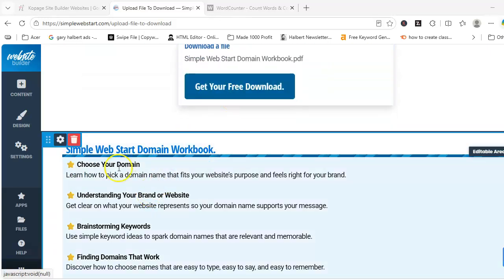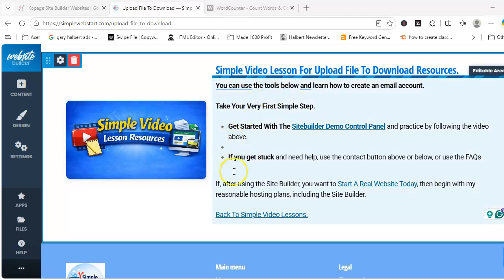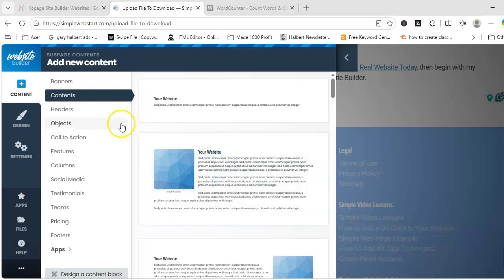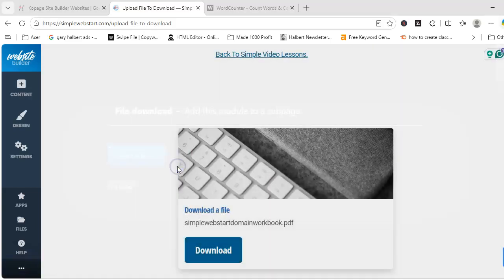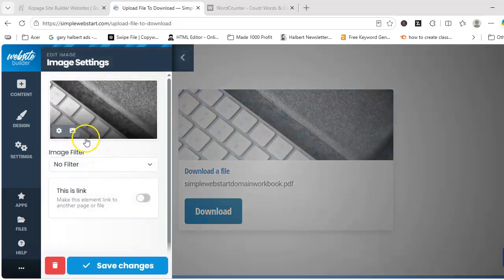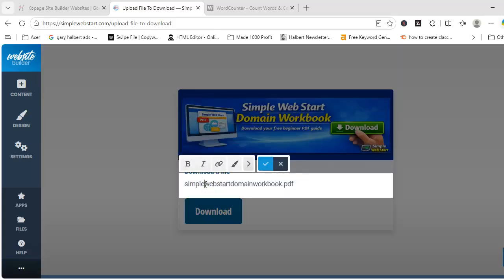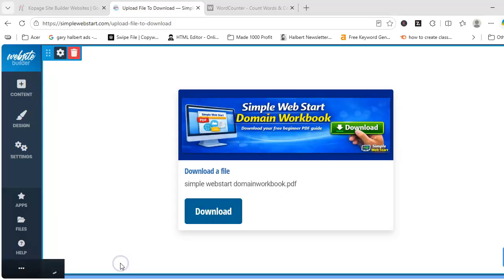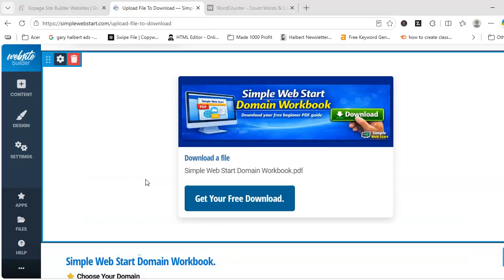Upload File To Download | Beginners Website Step by Step | Simple Web Start.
Learn how to upload a file to download, then make it available for visitors to download. In this beginner‑friendly tutorial.

I will walk you through each step using the Simple Web Start demo sitebuilder, so you can practise everything for free before adding it to your real site.

You will also find extra notes and a free Domain Workbook PDF on the Simple Web Start page. After watching the video, download your domain workbook and explore more helpful tips.

0:00 – Introduction and what you’ll learn
0:07 – How customers can download your file
0:14 – Where to find the video and download link
0:30 – Example of a downloadable PDF
0:48 – Domain Workbook overview
1:05 – Start adding a file to your website
1:13 – Add a content block and find Apps
1:26 – Select File Download
1:33 – Upload your file from your computer
1:49 – Insert the file into your content block
1:55 – Add an image to your download section
2:24 – Edit text and add a download title
2:47 – Test your download link
2:55 – Simple way to let visitors download files
3:10 – Leave a comment or contact for help
3:18 – Subscribe and final thank‑you